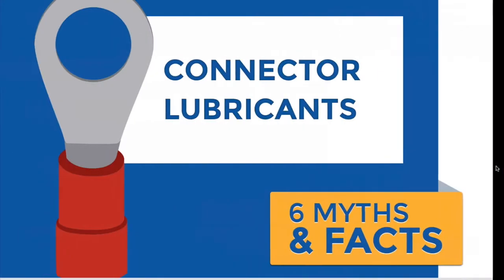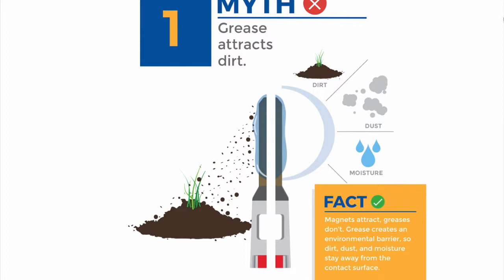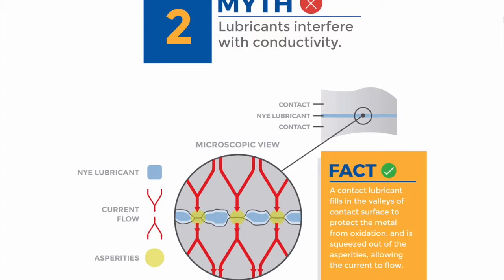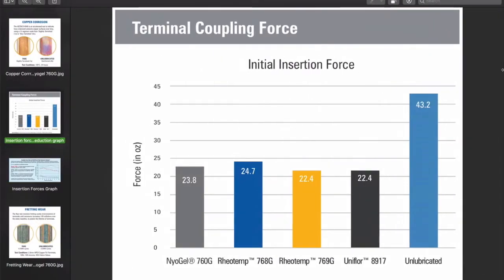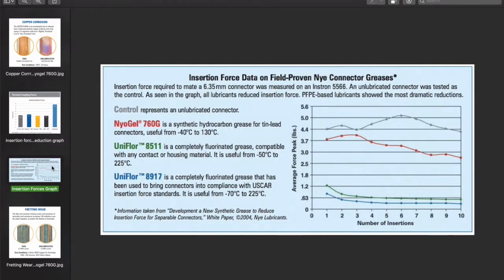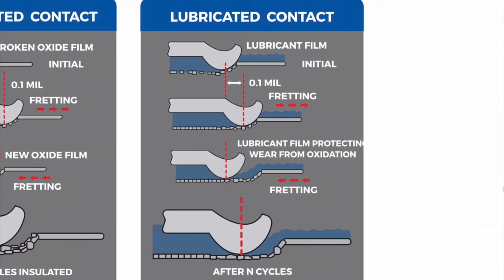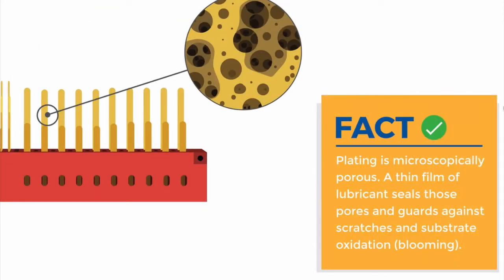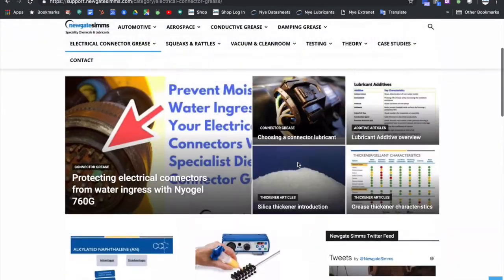Dielectric connector lubricants, six myths debunked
We debunk six of the most common myths surround the use of dielectric connector lubricants.
Discover more articles, videos and a dielectric connector grease product selection guide at our support
Our core range of electrical connector grease can be purchased online in tubes